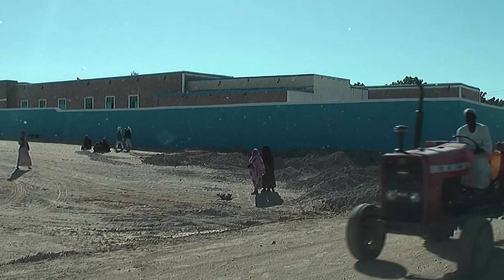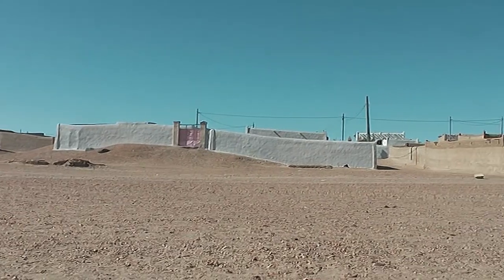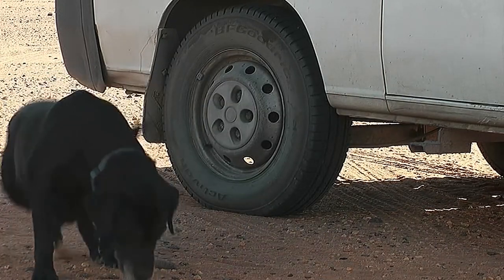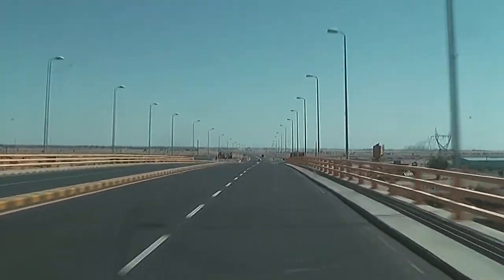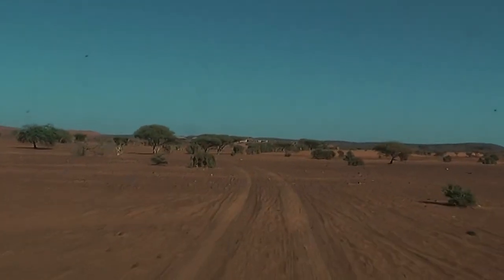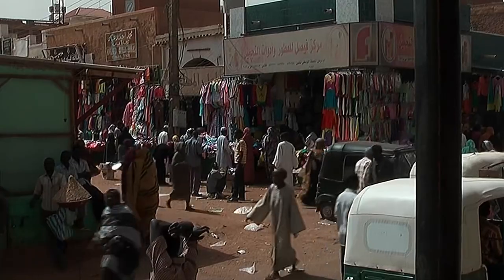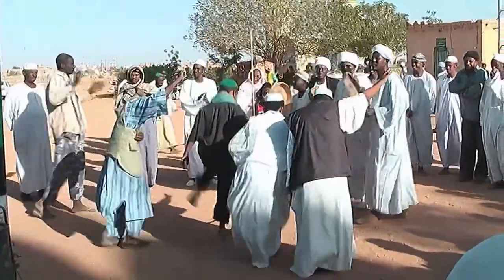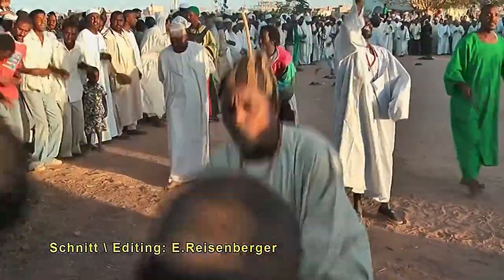Exploring Africa - EP 6 - Sudan | Full Documentary Series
Exploring Africa - EP 6 - Sudan - The exciting journey of a couple in a motorhome across the large continent.

Exploring Africa (2014)
Genre: Documentary
Country: Germany
Language: English
Release Date: 30th September 2014

Synopsis:
The series tells the story of our idea to cross the whole of Africa from Europe and drive to Cape Town in an ordinary van. The plan was to explore Africa in four and a half months, but things turned out quite differently and the journey from Tunis to Cape Town took two years, starting in Tunisia and continuing through Libya, Egypt, Sudan, Ethiopia, Kenya, Uganda, Tanzania, Malawi, Zambia, Namibia and finally South Africa. We tell our adventurous story and show the beautiful landscape, wildlife and visit various African tribes. And last but not least, we document the problems with our car.

SUPPORT US!

MORE MOVIES!

COPYRIGHT: All of the films published by us are legally licensed. We have acquired the rights (at least for specific territories) from the rightholders by contract. If you have questions please send an email to: info[at]amogo.de, Amogo Networx - The AVOD Channel Network,